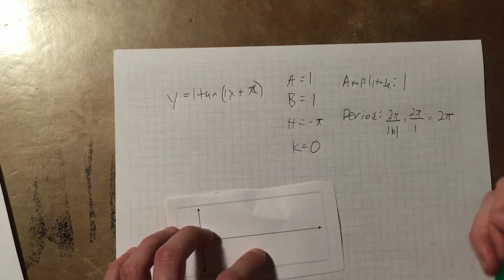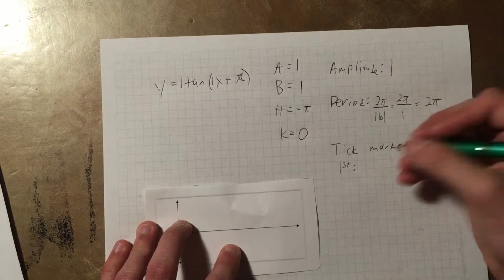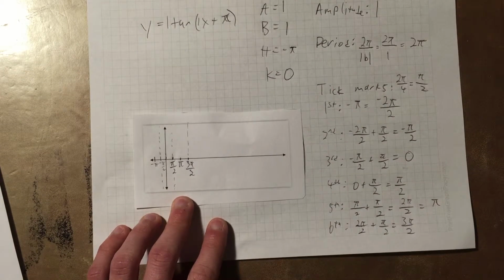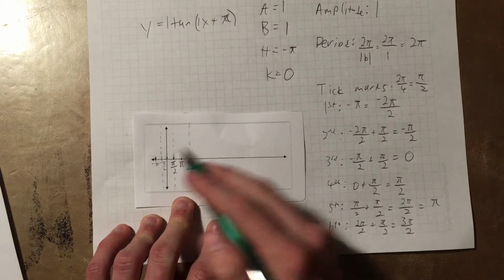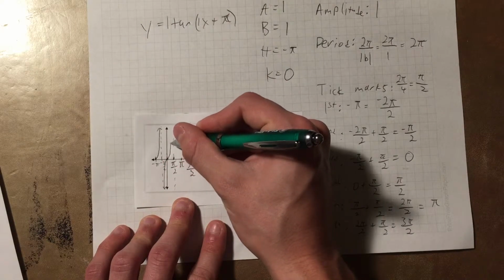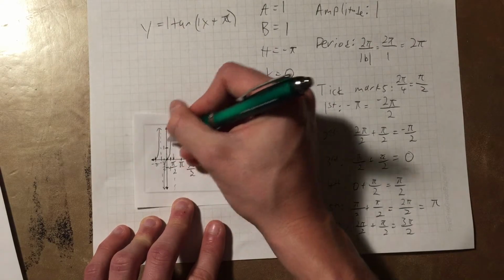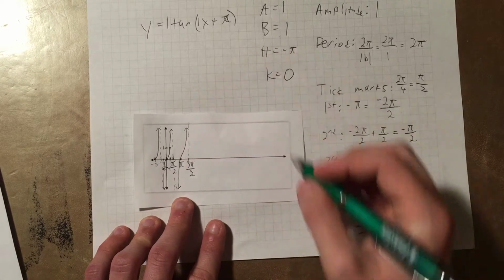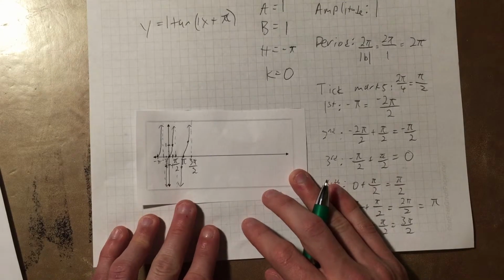Part 3 of 5 Tangent Graph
Made by Harrison Hatch and Chase Fisher for the Thanksgiving extra credit project